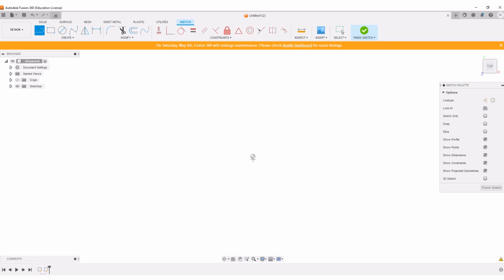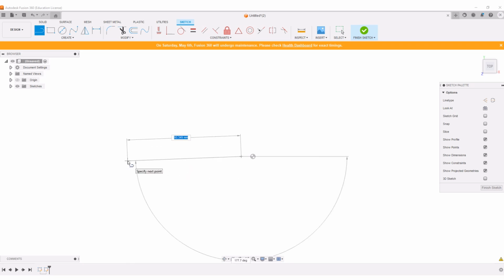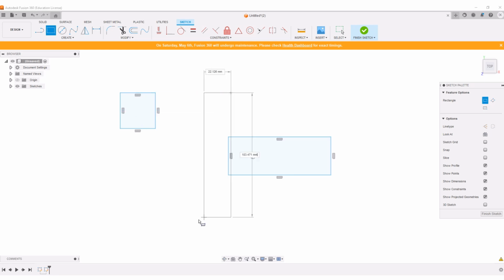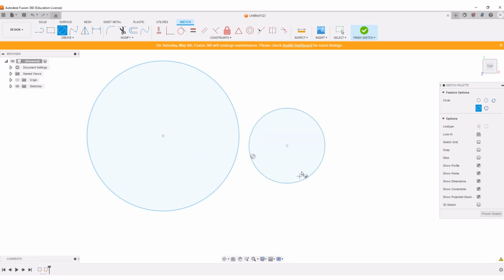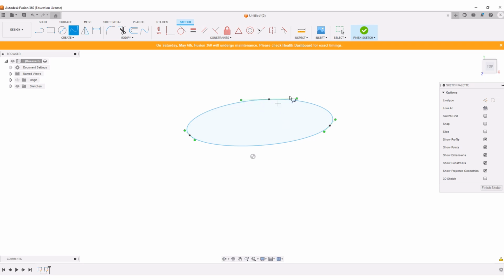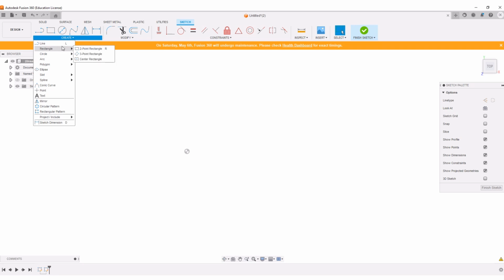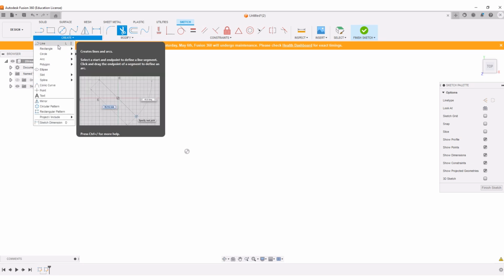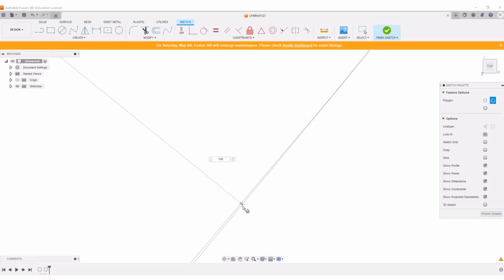Fusion 360 Sketch Tutorial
How to use Fusion 360 . Very basic tutorial for beginners